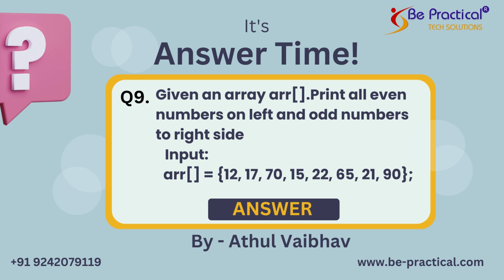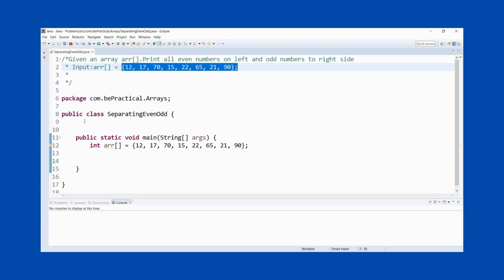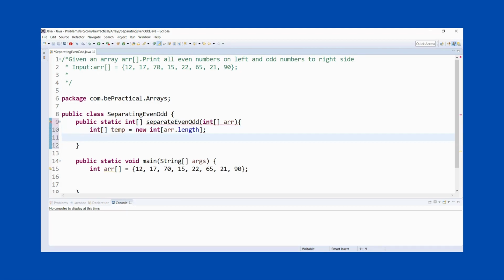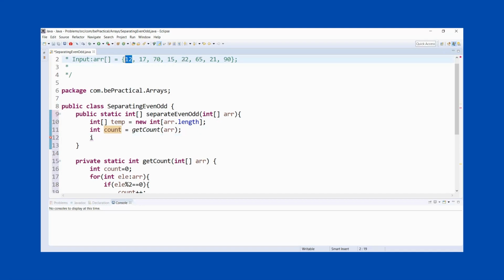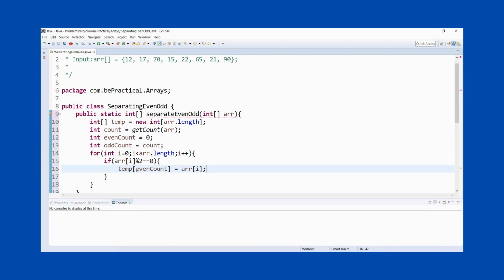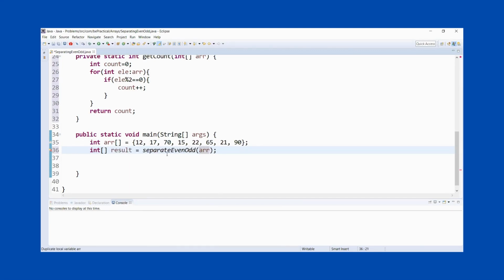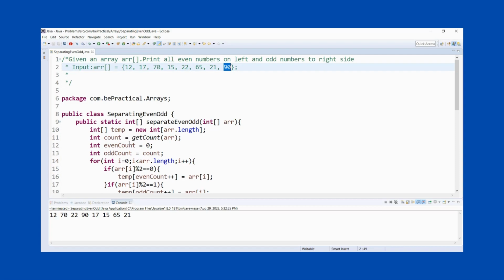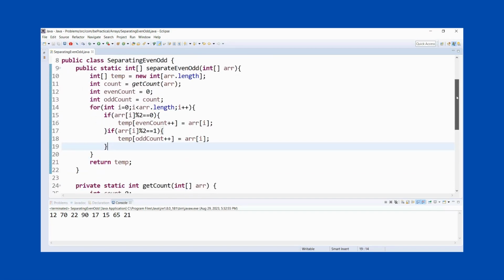Java Programming Tutorial | Separate Even and Odd Numbers in an Array | be-practical.com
Welcome to our Java Programming Tutorial! In this video, we're diving into a common coding challenge: rearranging an array to print all even numbers on the left side and odd numbers on the right side. This is a practical problem-solving exercise that will enhance your Java programming skills.